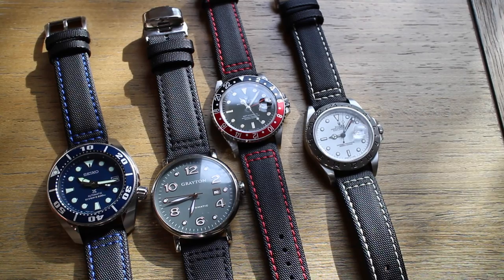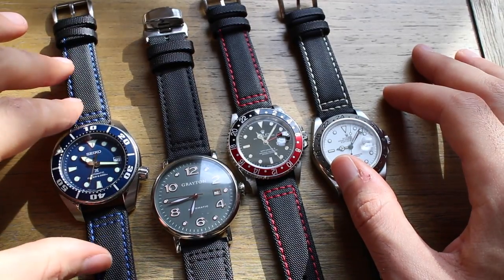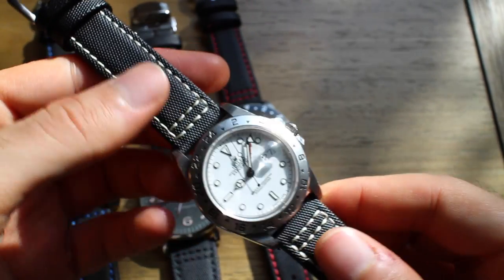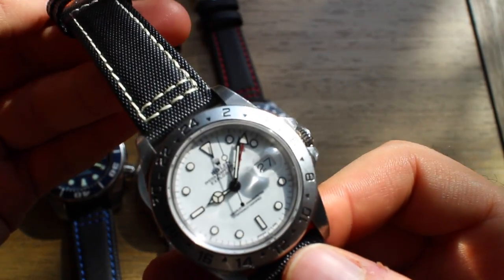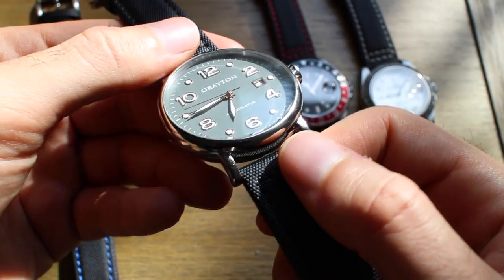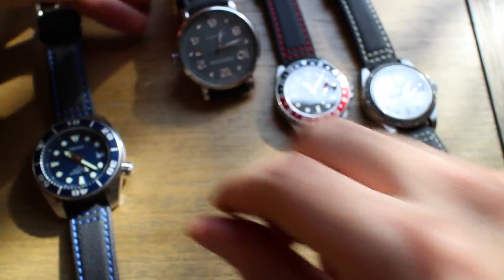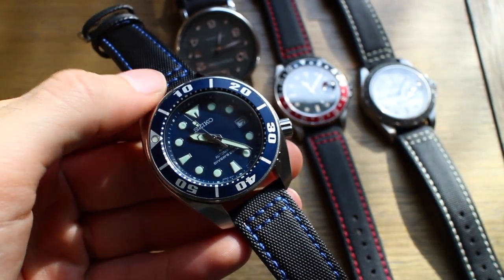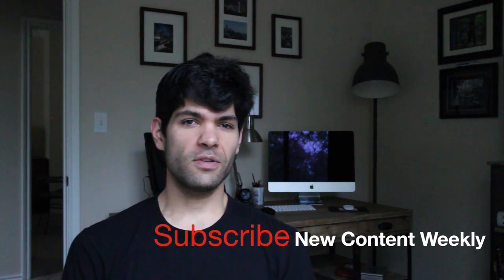Sailcloth Straps Review - I really like these!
Here is a brief review of some straps that MrSailCloth sent to me for review. I don't usually like straps however I really like these. Join me for a brief overview. If you'd like to order one for yourself contact MrSailCloth via the email below. A website will be available soon. The straps are made of ballistic nylon.

Free worldwide registered shipping via airmail.
Purchase will be sent out in 5-7 days after receiving payment via Paypal.

Available in: 20mm, 22mm, 24mm